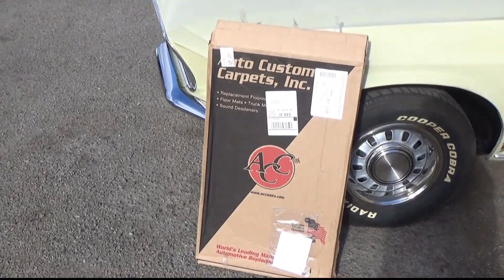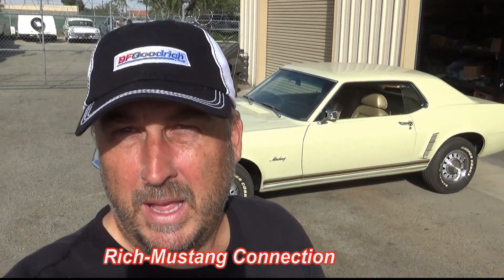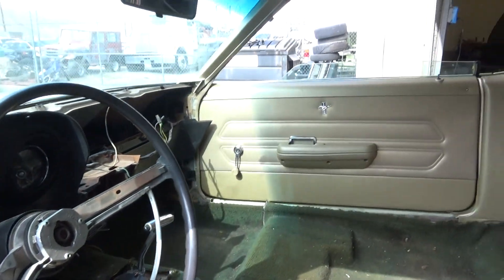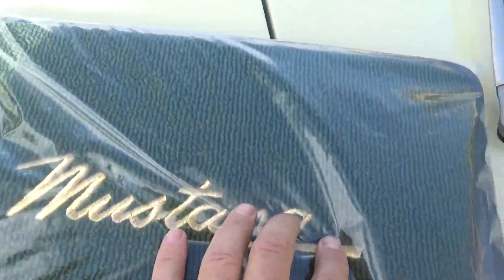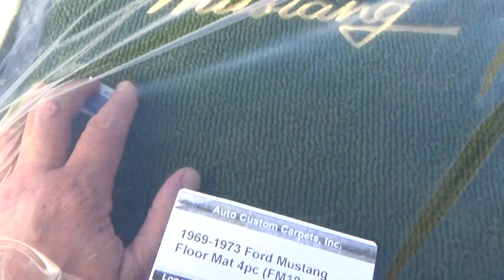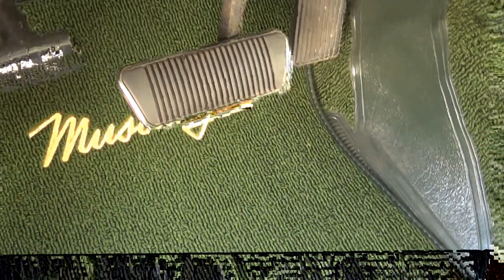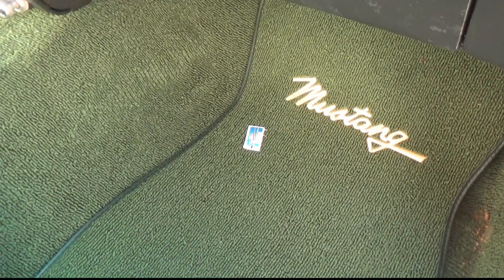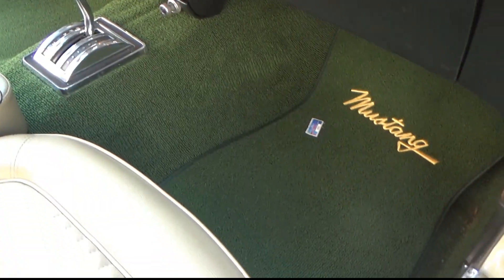New Lime 1969 Mustang Restoration Custom Floor Mats by Auto Custom Carpets ACC Mustang Connection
The 1969 Ford Mustang New Lime Mustang gets some fine interior finishing as the brand new, made in the USA custom matching floor mats from Auto Custom Carpet are installed. A nice finishing touch to the interior to further tie things together.  The car is nearly done now with some minor tuning here and there.

1969 Ford Mustang Garage Find Part 29 New Time for the New Lime Mustang Connection. 34 Years and left for dead this 1969 Coupe in an unusual "New Lime" with gold interior is being resurrected to run and drive once again. Follow along as this all original Southern Cal survivor 302 V8 comes back to life.